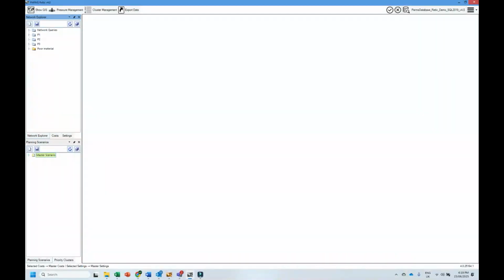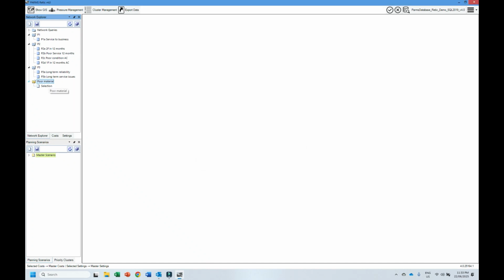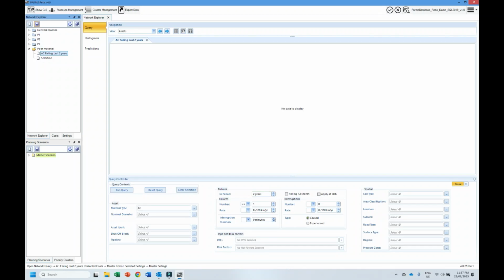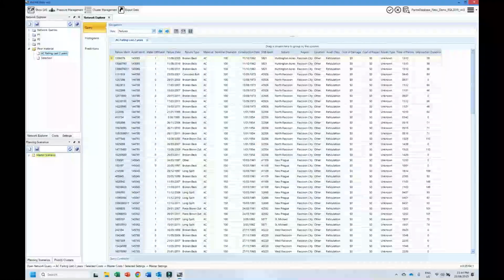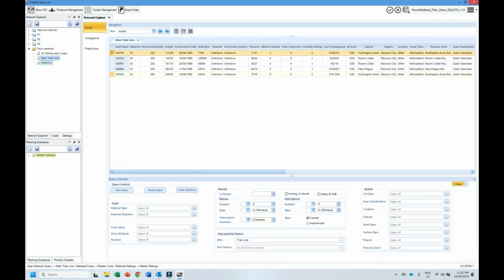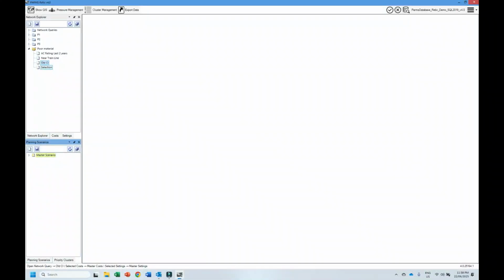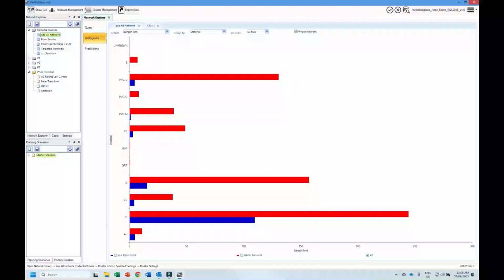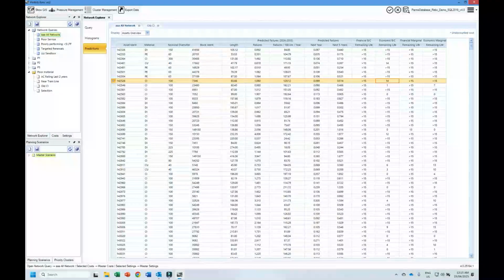PARMS Network Explorer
This video gives an overview of the PARMS Network Explorer, which is used for strong data visualization and exploration, as well as for selecting parts of the network for simulations and cluster building.